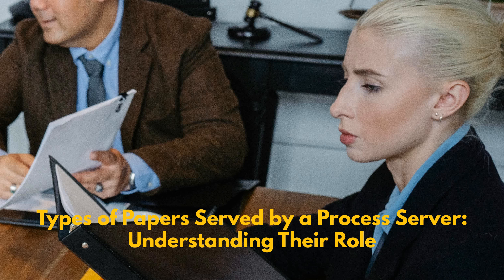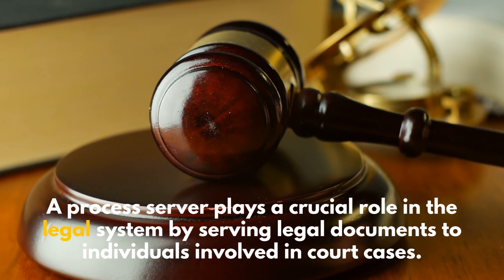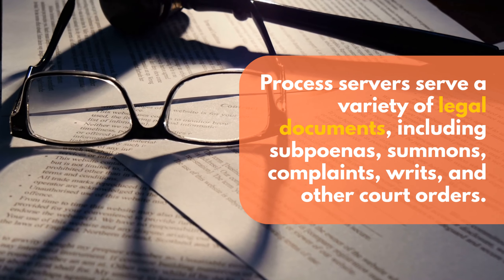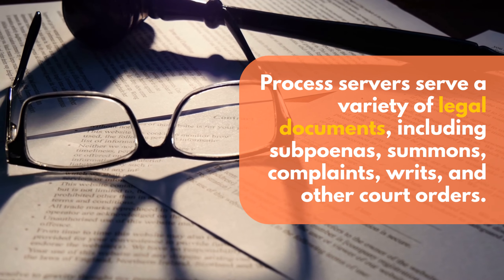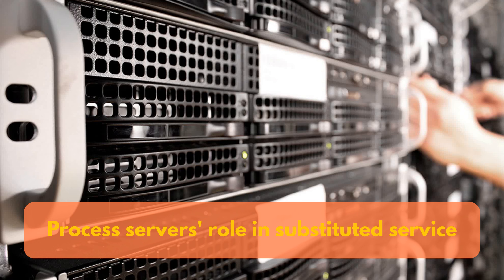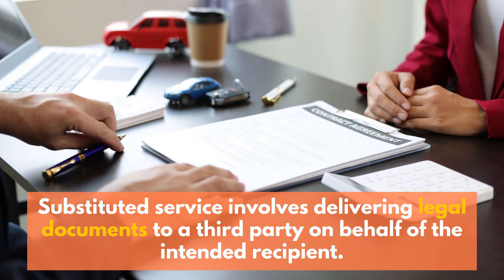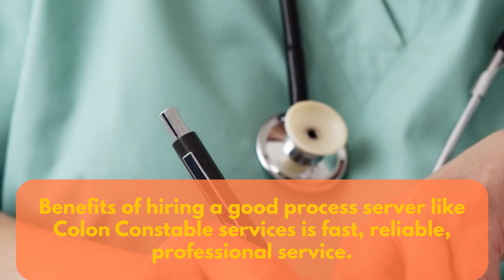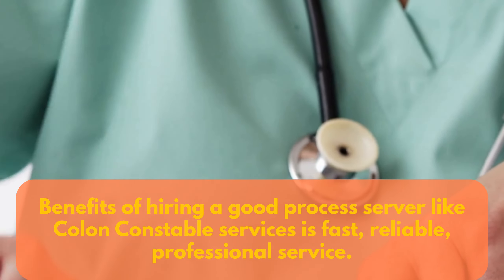Types of Papers Served by a Process Server: Understanding Their Role